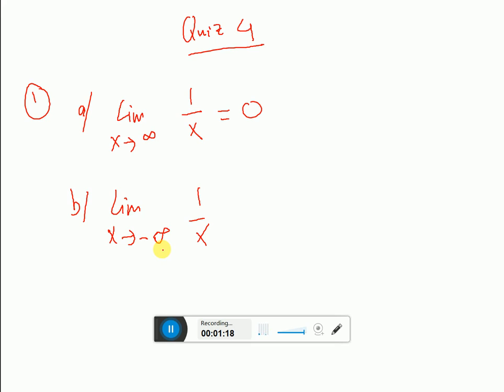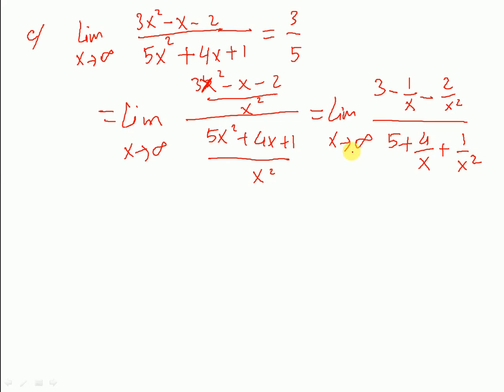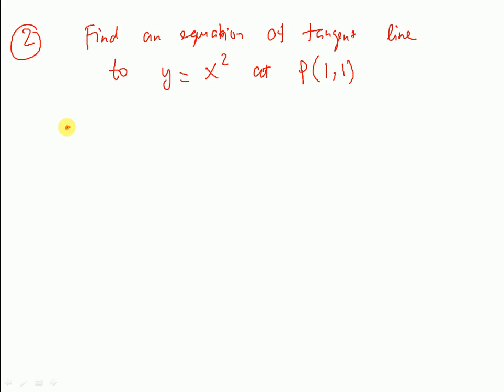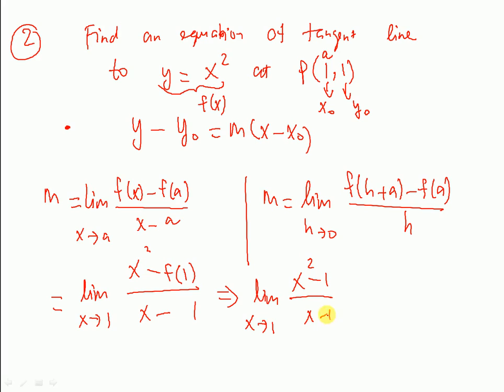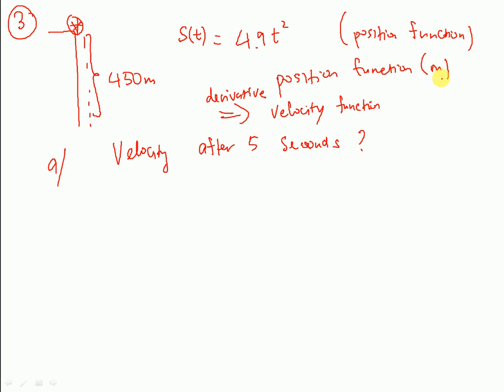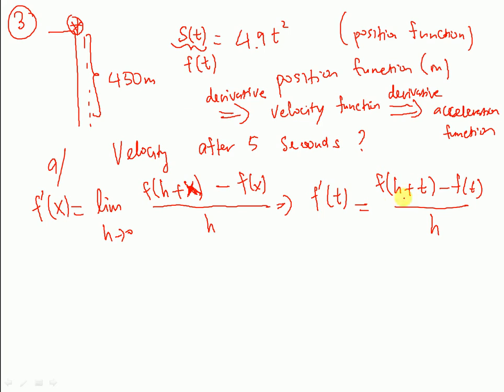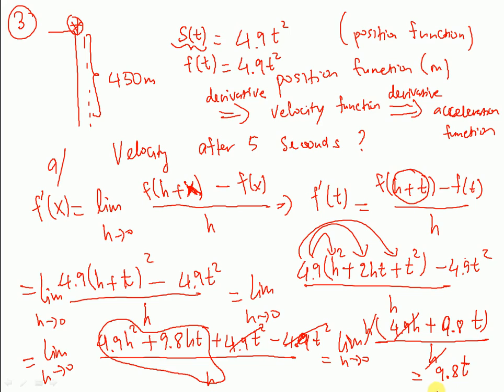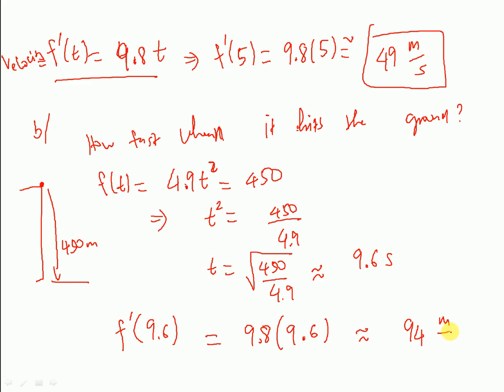Math 180 - Quiz 4 Solution